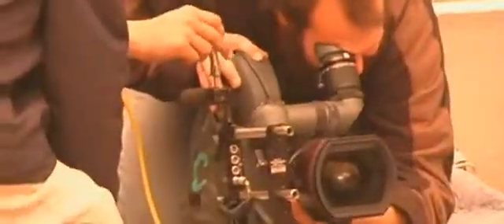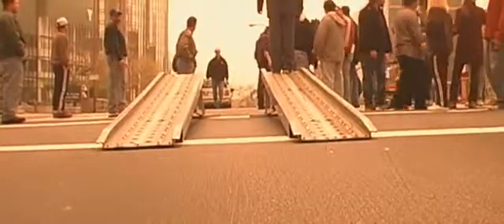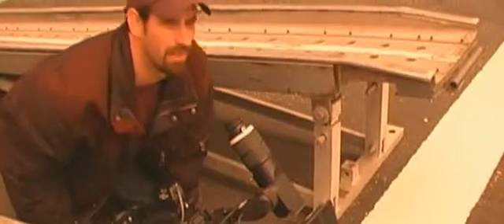BMW Films Serie5 Driving Techniques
Driving Techniques